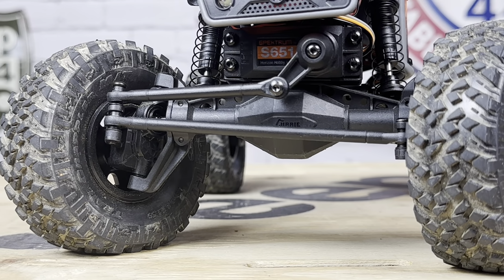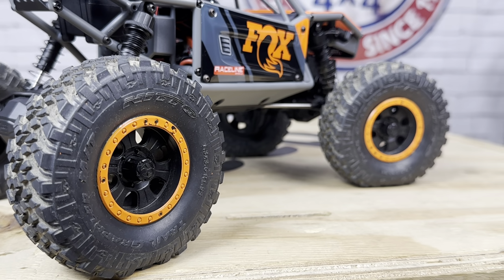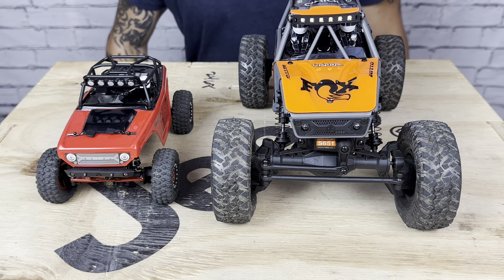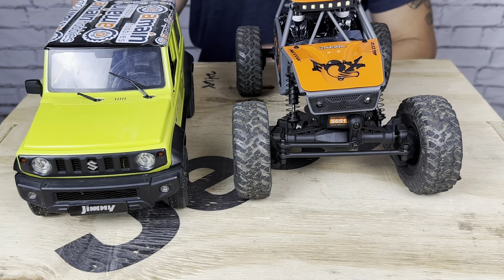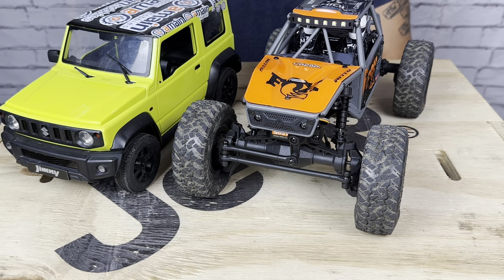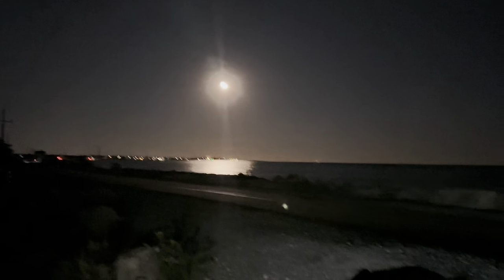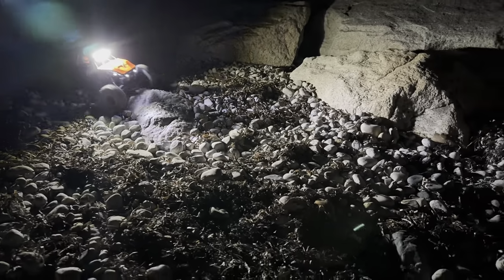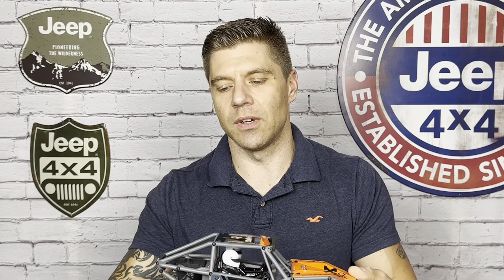Axial UTB18 Capra - 1/18 Scale Trail Buggy - Review, Crawl Footage & More!!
The new Axial UTB 18 Capra is here! In this video I provide my first impressions and driving impressions. I also compare the UTB18 Capra to a number of other various scale rigs to provide some perspective on its size. There's plenty of crawl footage, including an epic night crawl session along the beach under the full moon! Is the Capra the gateway drug that leads me to bigger scale crawlers? Watch to find out!